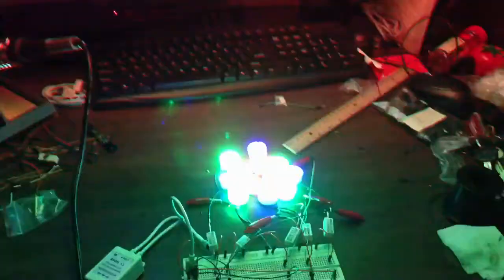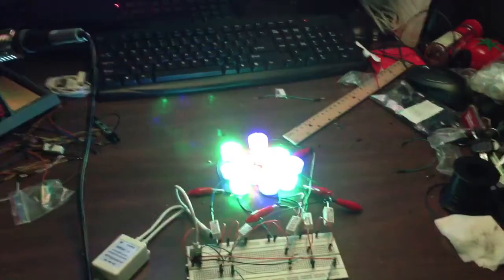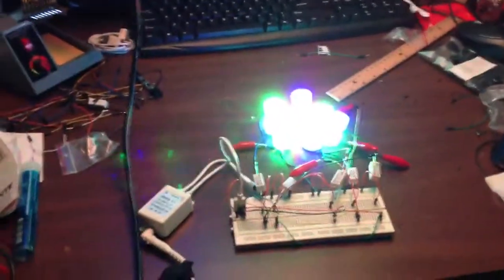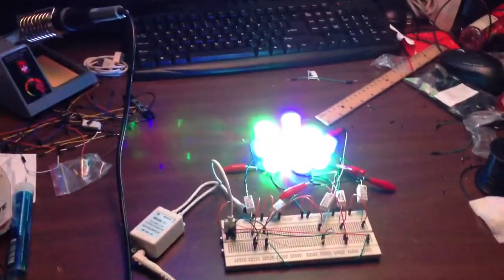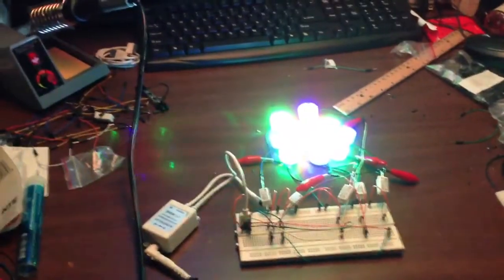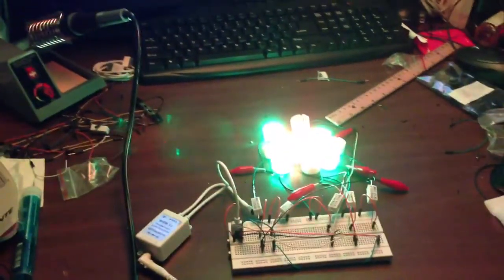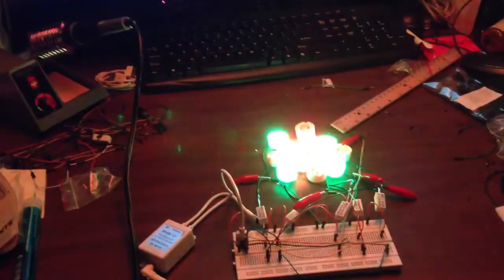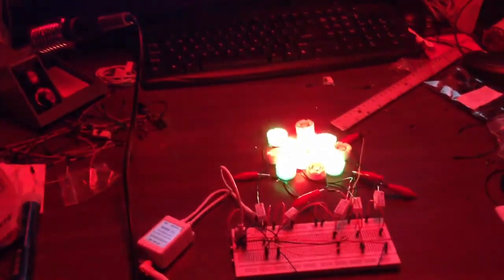DIY LED Test